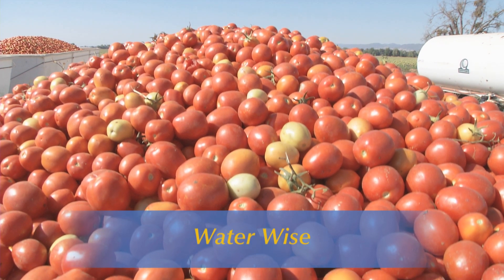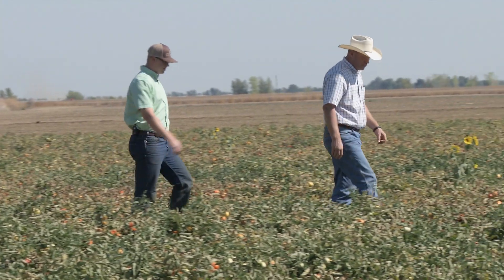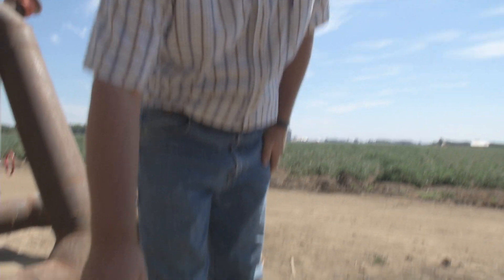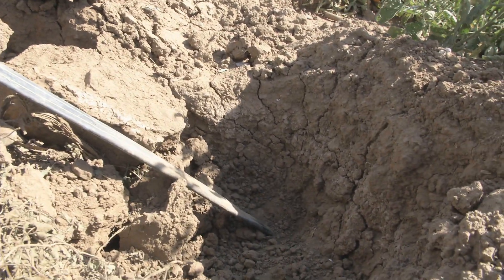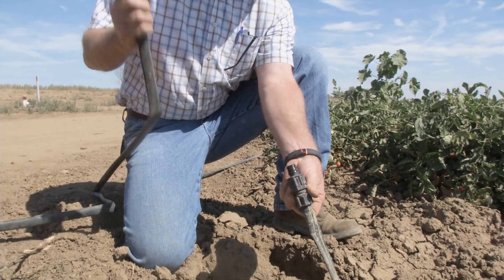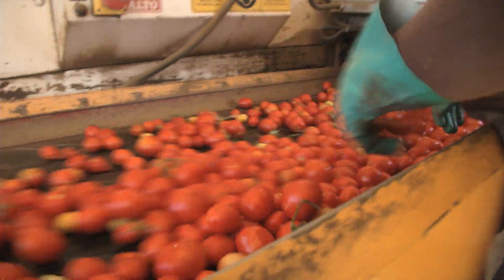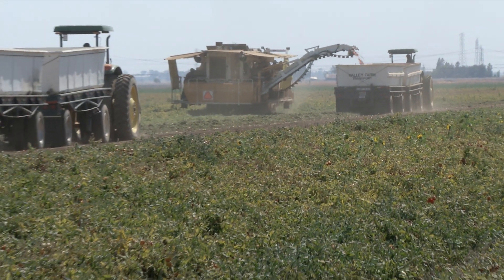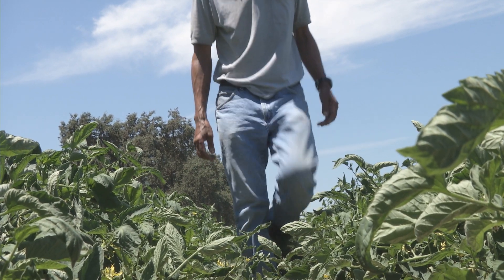Growing California video series: Water Wise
Blake Harlan, a sixth generation California farmer in Yolo County, uses a highly efficient drip irrigation system as part of his resource management approach to the California drought.